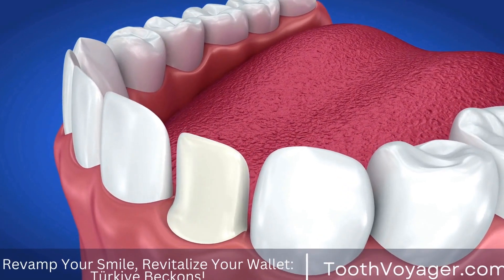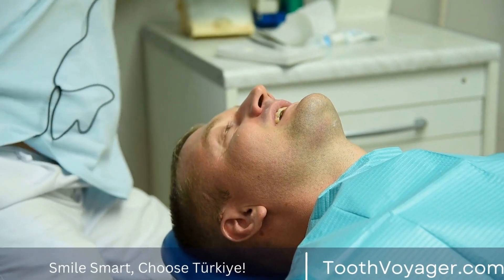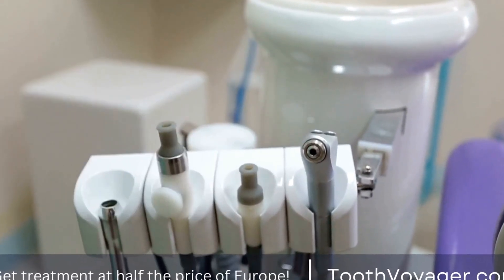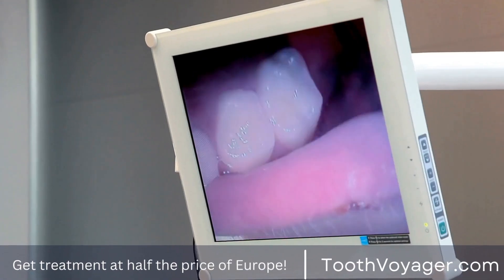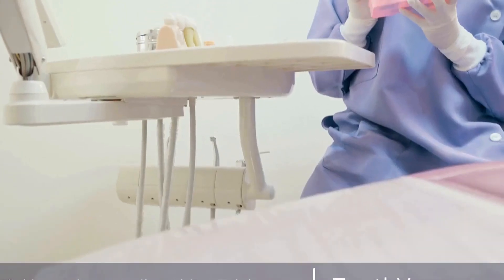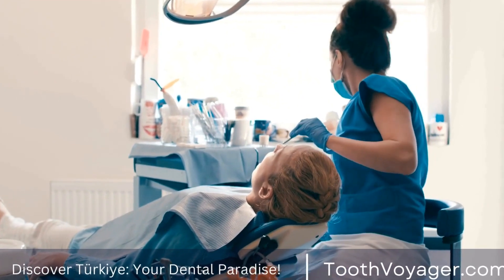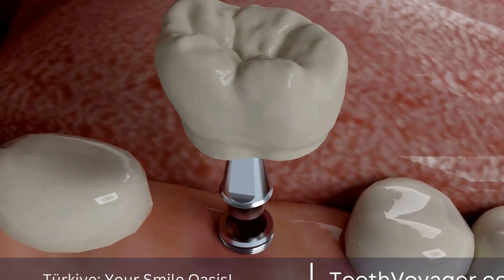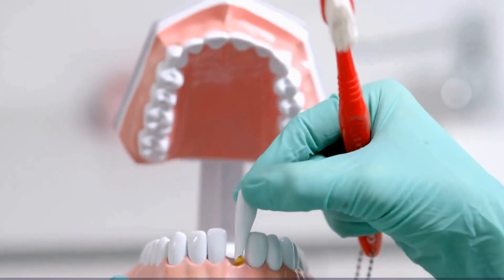Transform Your Smile with Dental Implants - Are They Right for You?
Telegram Dental implants are a popular and durable solution for replacing lost teeth. This procedure involves placing a titanium post into the jawbone, which acts as a sturdy foundation for a custom-made artificial tooth. Not only do dental implants improve the appearance of your smile, but they also restore functionality, allowing you to eat and speak comfortably. With proper care, dental implants can last a lifetime, making them a long-term and cost-effective choice for tooth replacement. Whether you have lost a single tooth or multiple teeth, dental implants can give you a natural-looking and permanent solution for a beautiful and healthy smile.